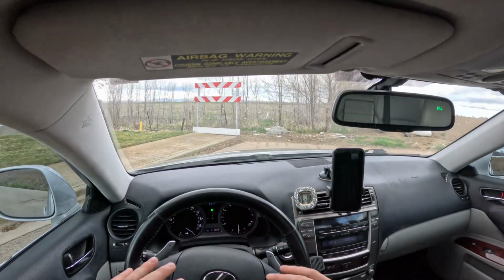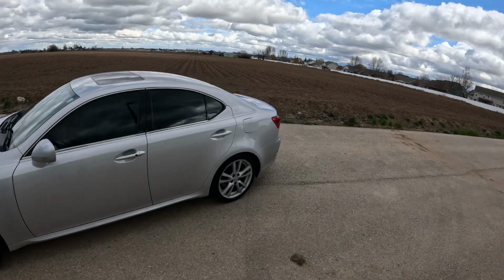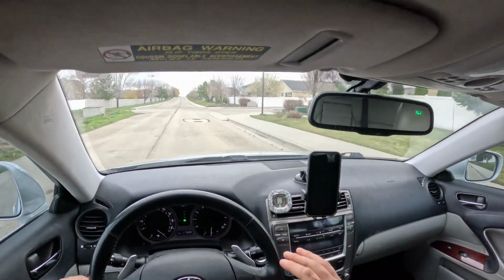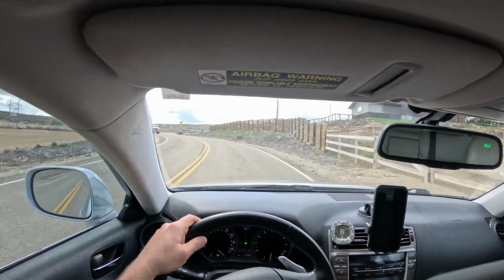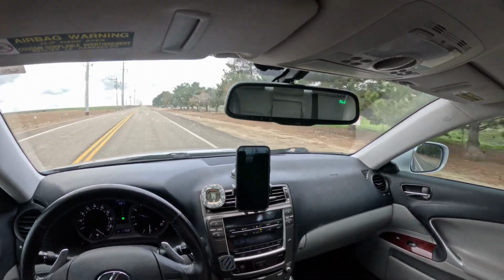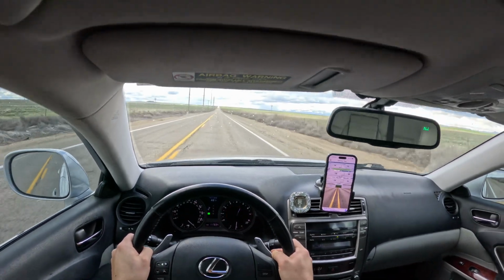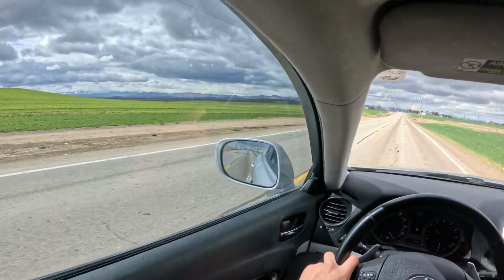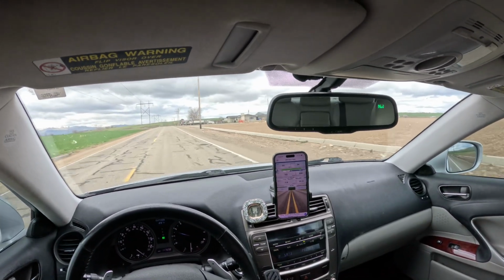2006 IS 350 Car Review ‼️‼️ 2024￼